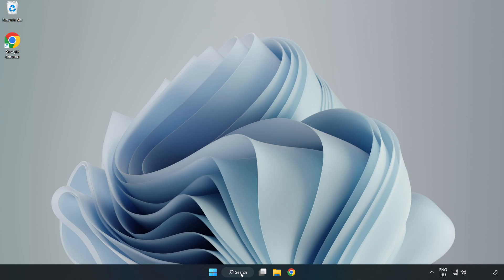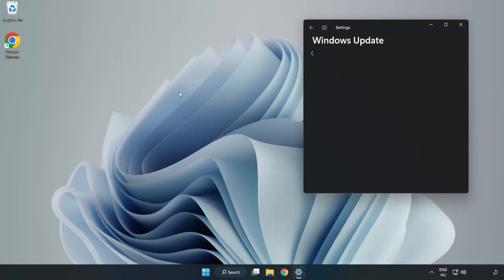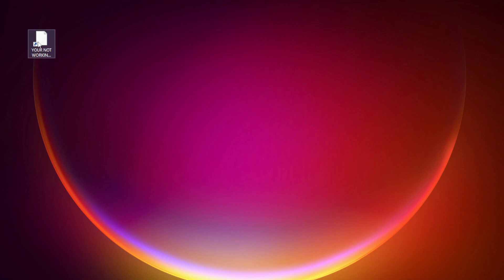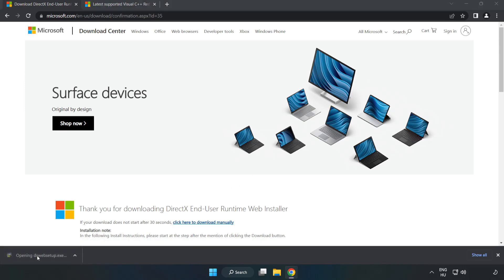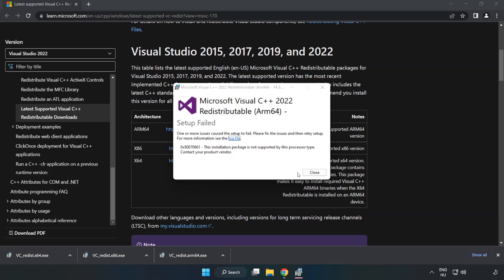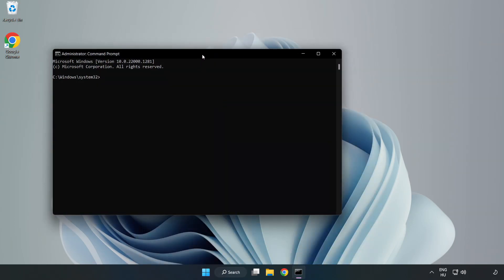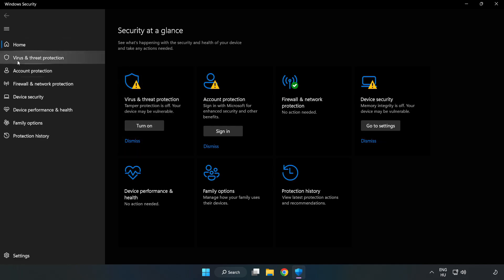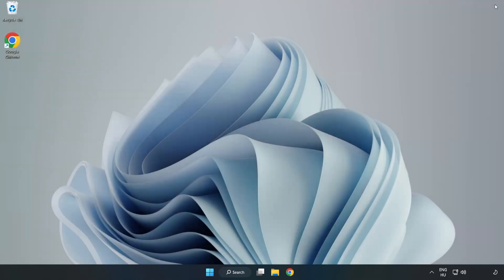FIX Diablo Immortal Crashing, Freezing, Not Launching, Stuck & Black Screen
I'm going to show How to FIX Diablo Immortal Crashing, Freezing, Not Launching, Stuck & Black Screen